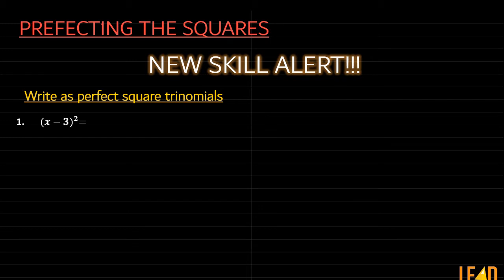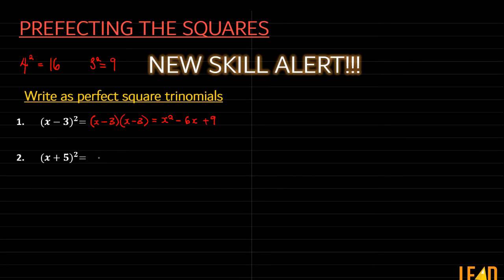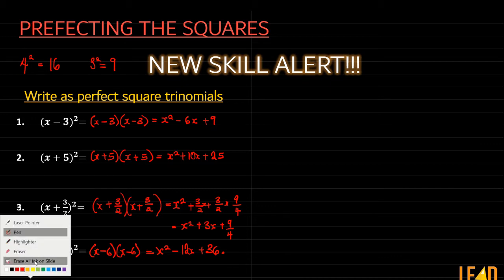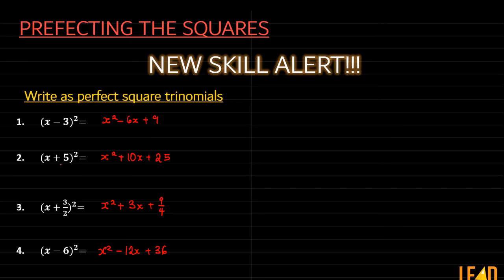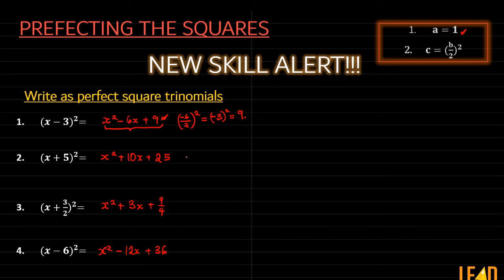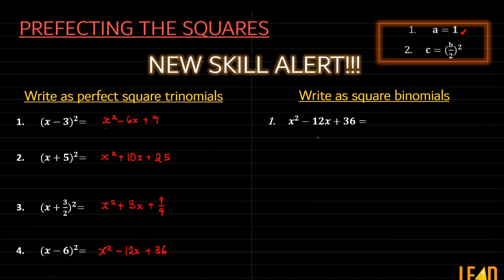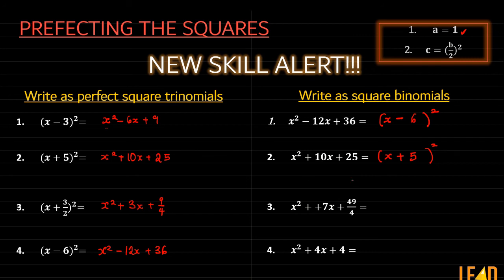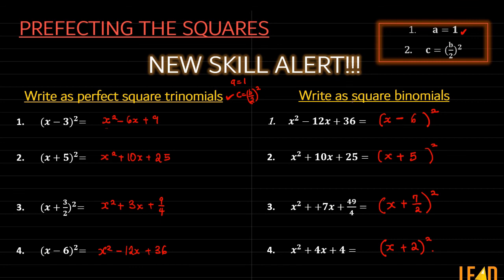Perfect square trinomials